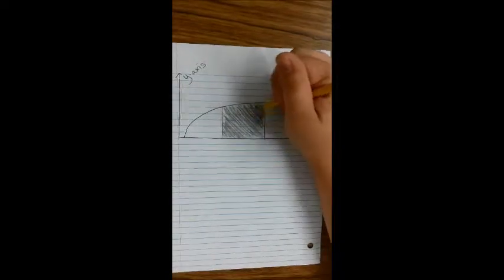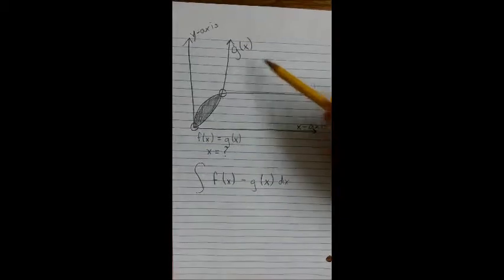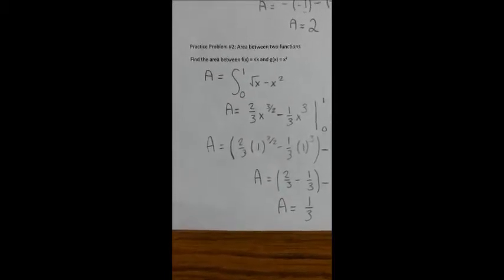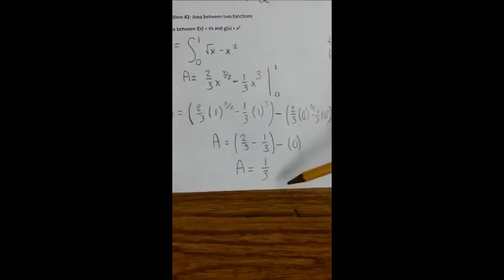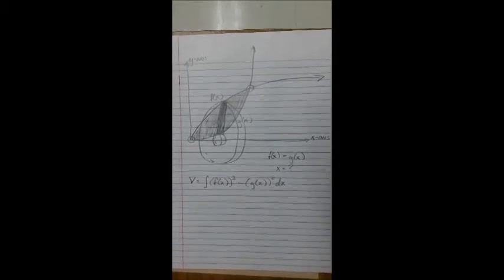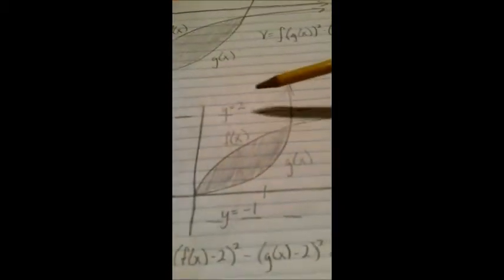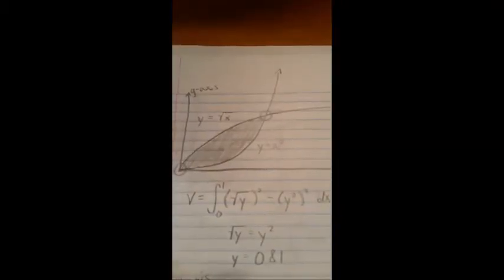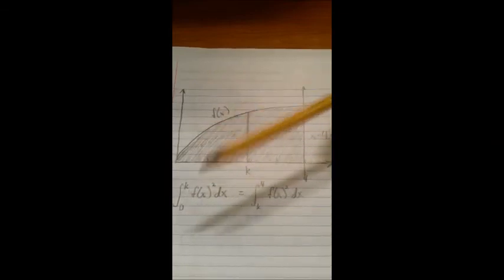1 3 Area and Volume of Rotation